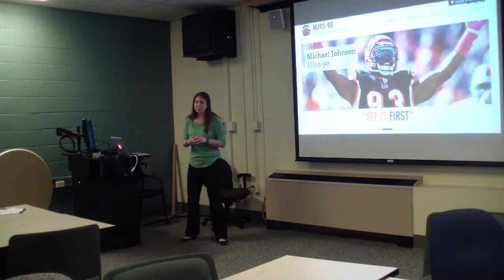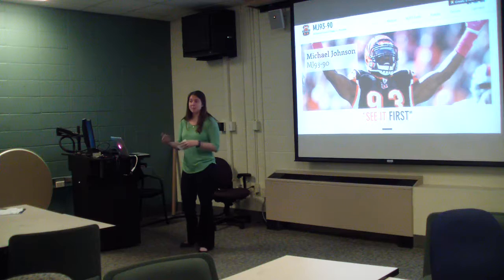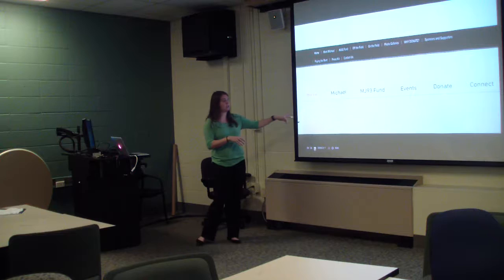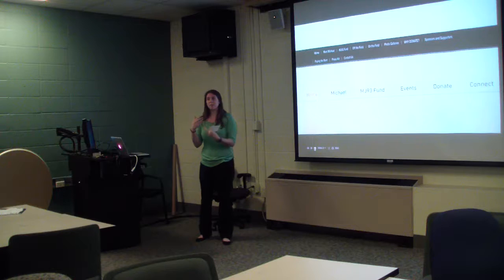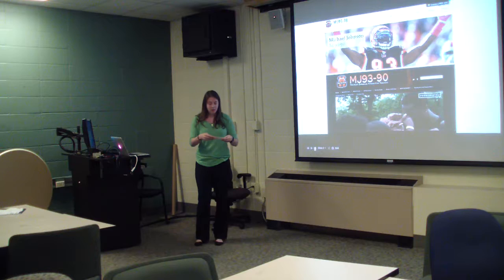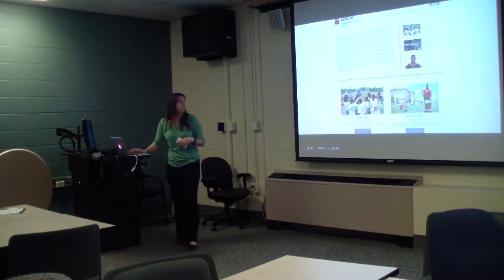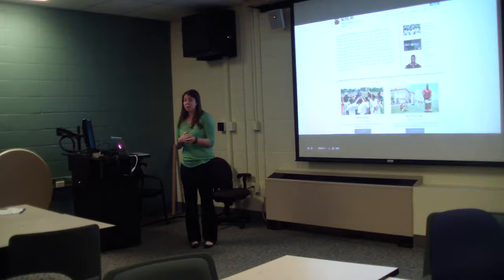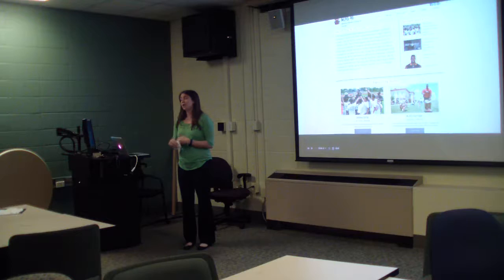Boardroom Presentation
MJ93-90 Presentation